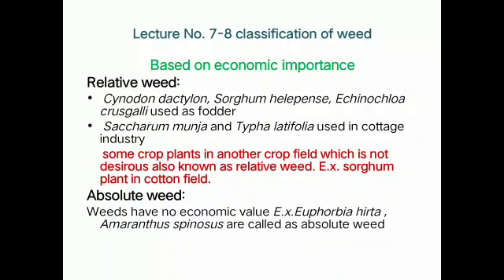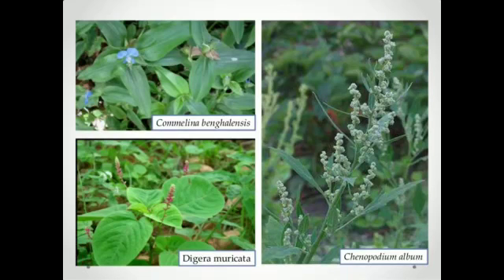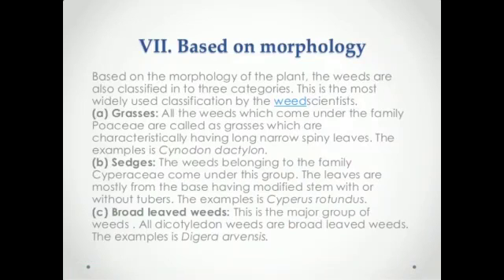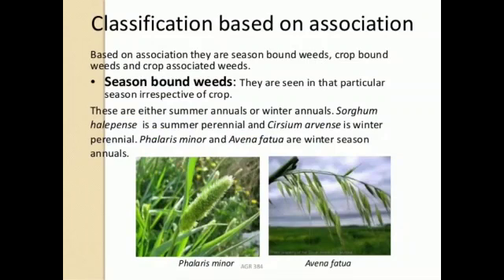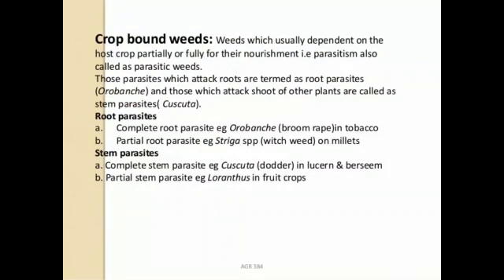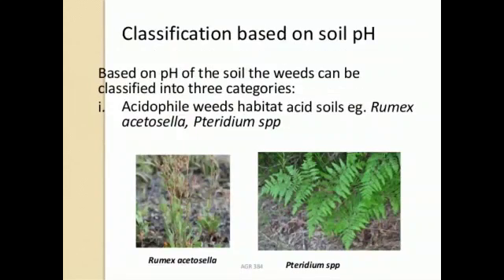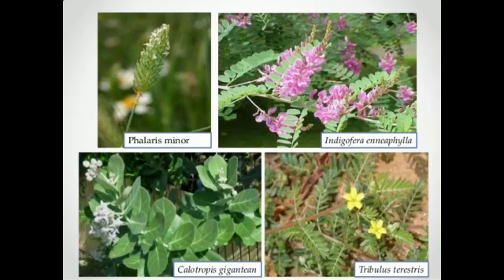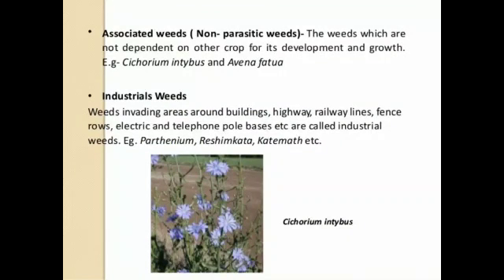ELEAGRO3510 lec.no.7 & 8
classification of weed